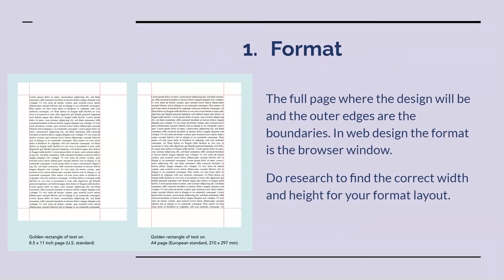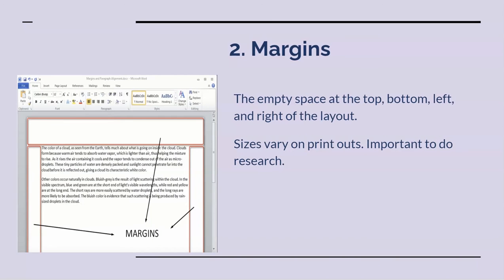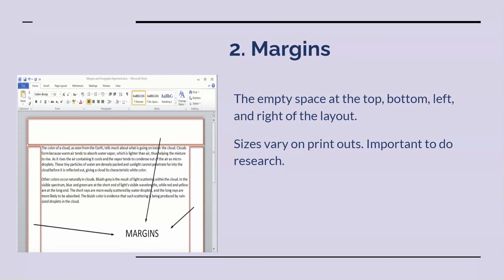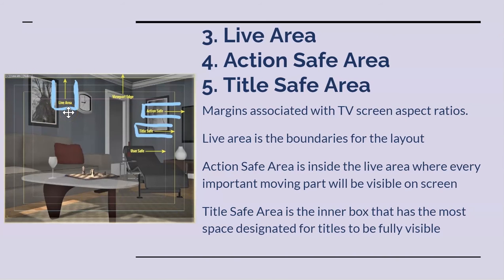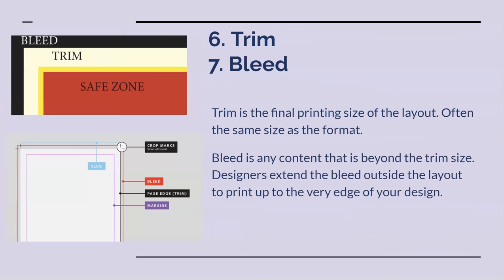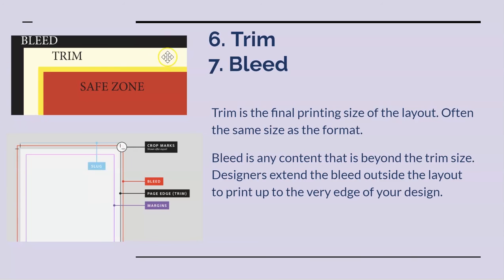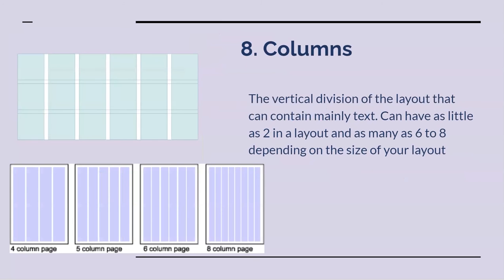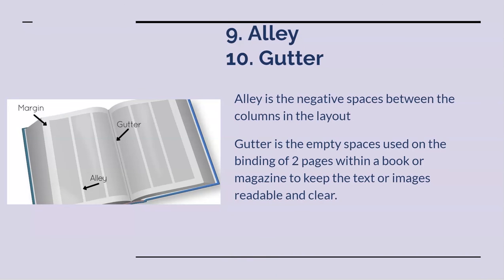Ingredients of the Grid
Flutter by Tomas Skyldeberg